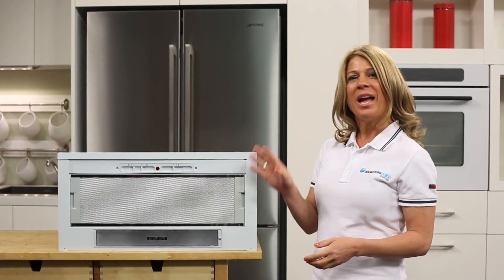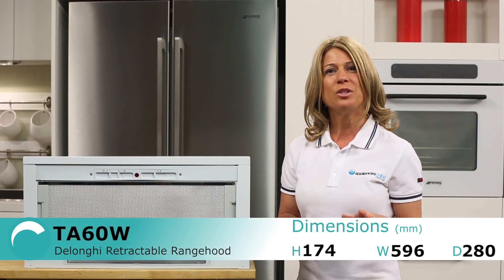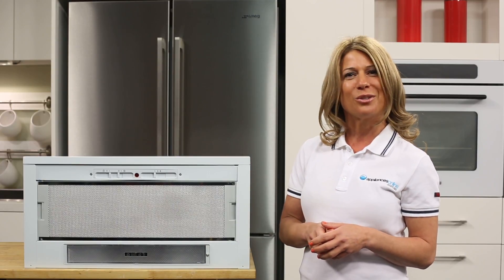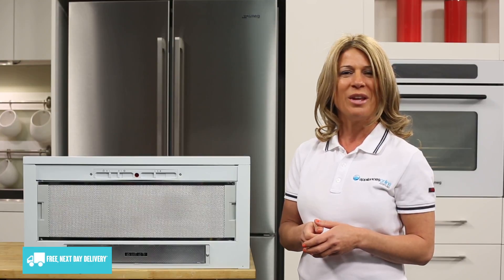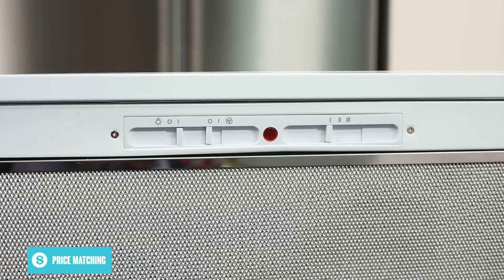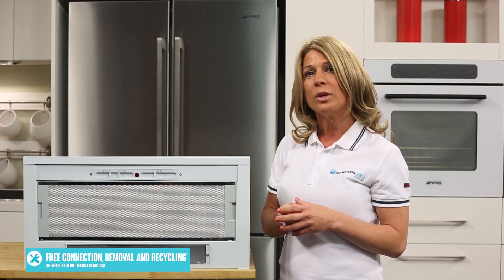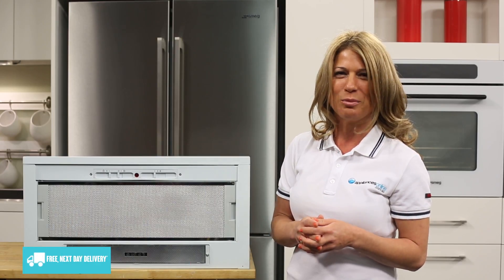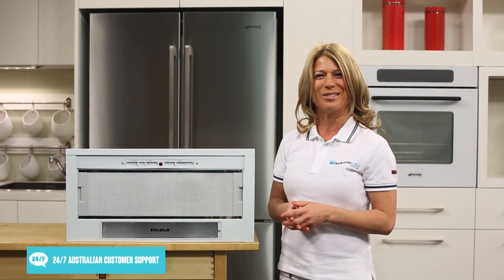Delonghi Retractable Rangehood TA60W reviewed by product expert - Appliances Online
This rangehood design is an efficient kitchen space-saver, allowing you to clear the kitchen’s air without adding another big, bulky appliance to your home.

When this rangehood is installed, it can attach to ducting and vent the exhaust outside, or if ducting isn’t available, it can filter the air and recirculate it back into the kitchen. If you do go for the recirculating option, remember that you’ll need to add a carbon filter to the rangehood, and replace this filter after extended use.

To use this rangehood, start by sliding it out from the housing using the front rail. Then, using the sliding switches at the front, select one of three fan speeds.

There’s also a switch here for the built-in incandescent light, which can be handy for keeping your cooking area well lit.

Once you’ve been using the rangehood for a while, the aluminium filters will start to get a bit clogged with grease, which will keep you from getting the best air extraction. When this happens, you can just pop them out and clean them with degreaser, or stick them in the dishwasher.

And that’s the Delonghi retractable rangehood, available with a 2 year warranty.